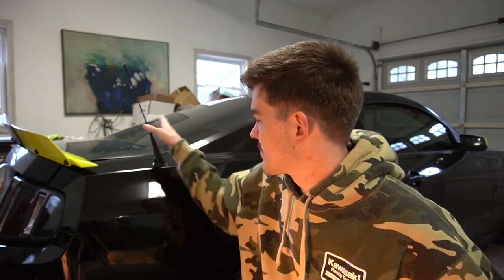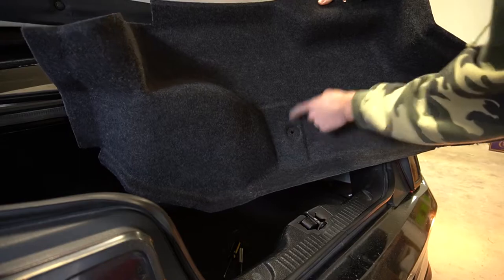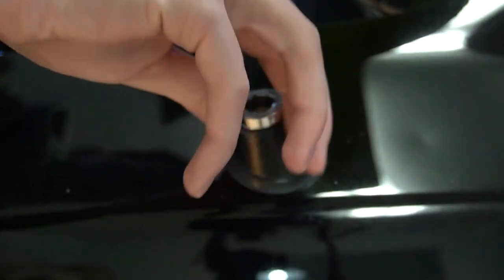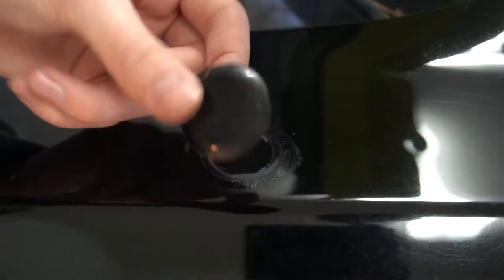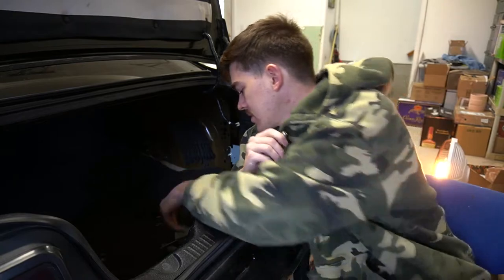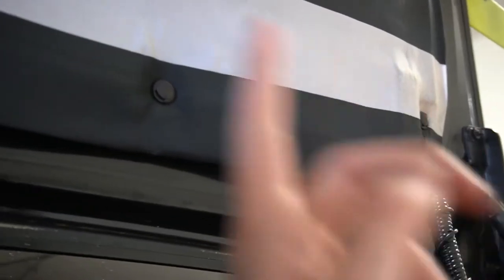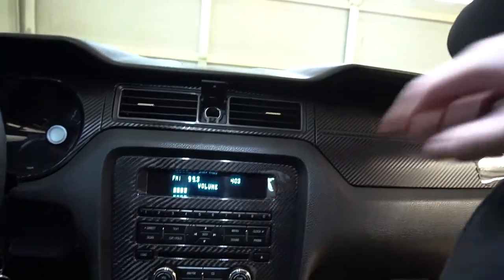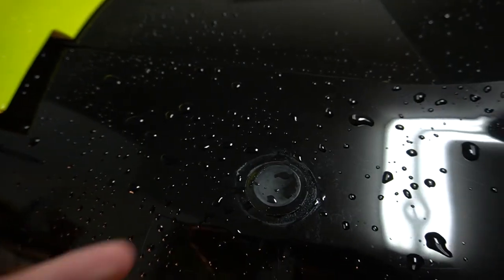2010-2014 Mustang Antenna Delete (Shaved Antenna)